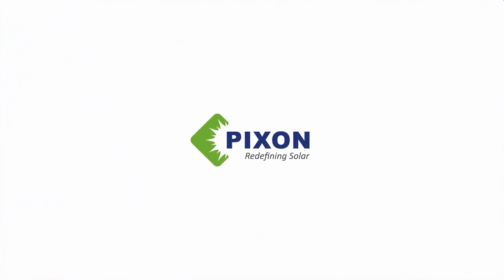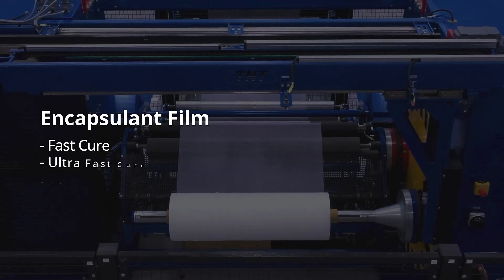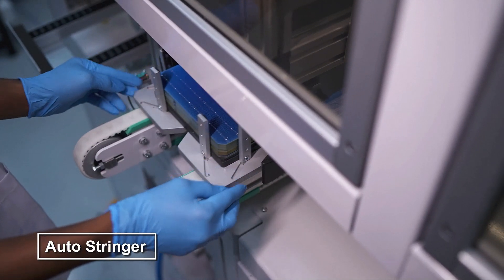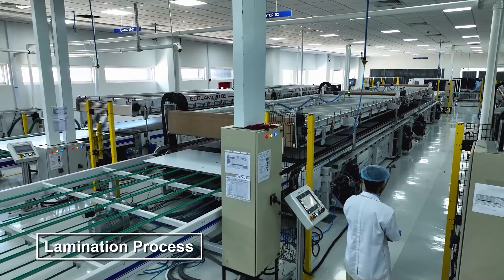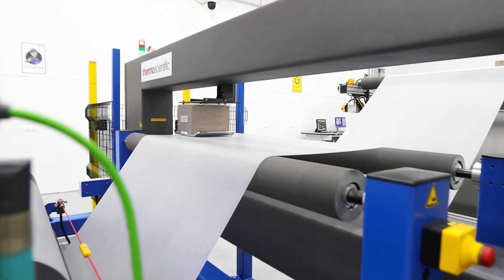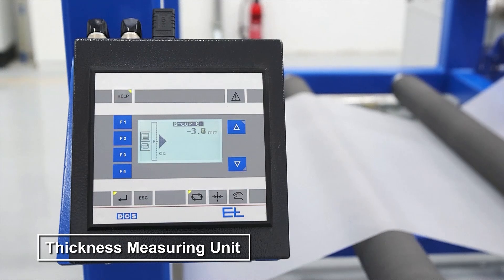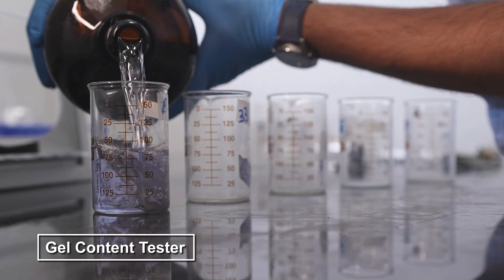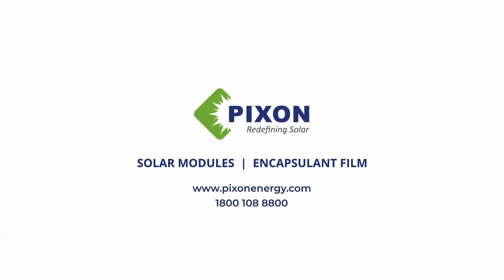PIXON Corporate Video | Latest MBB Technology Manufacturing Video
In 2019, in the vibrant city of Rajkot, a forward-thinking enterprise named PIXON was established. Focused on renewable energy solutions, PIXON began its mission to bring innovative changes to the solar energy field. The company specialized in creating high-quality Solar Modules and EVA Film, aiming to make a meaningful contribution to sustainable energy practices.

From our humble beginnings with a capacity of 400 MW, we have exponentially grown into a behemoth with a 1 GW fully automated Solar Module Manufacturing facility We aim to lead a transformation in the way energy is used and viewed. Committed to innovation and empowerment, PIXON focuses on improving solar technology and making renewable energy both accessible and efficient for everyone.

PIXON is more than a company; we are a movement going in a rapid pace with over 300+ dealers and 20+ Distributors PAN India. As India's most premium renewable energy company, we are not just assisting people; we are empowering communities, nations, and the world with the best solar products. But this is just the beginning. Our journey continues as we innovate, expand, and redefine what's possible in the renewable energy sector.